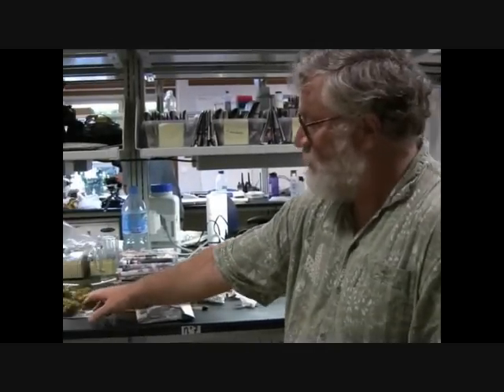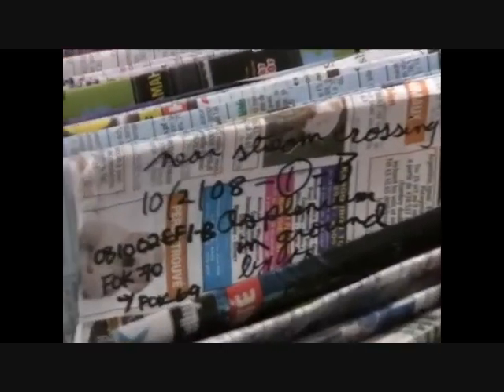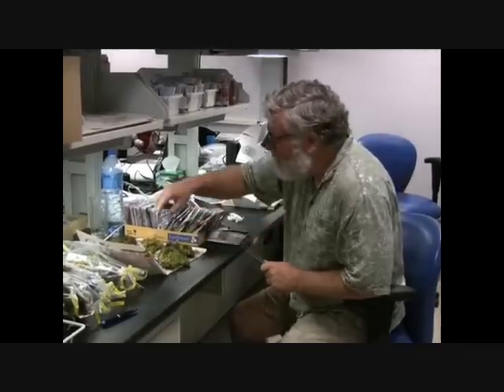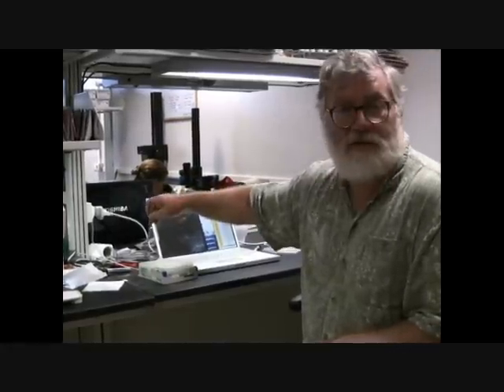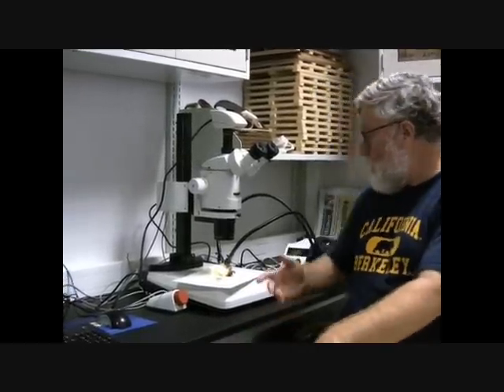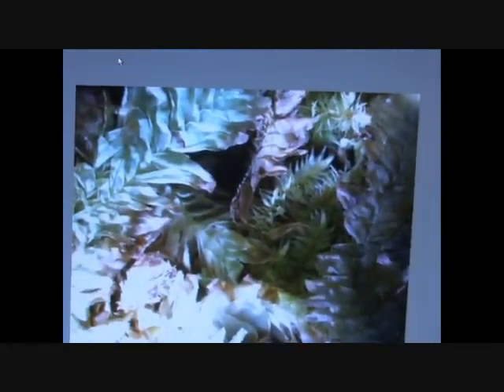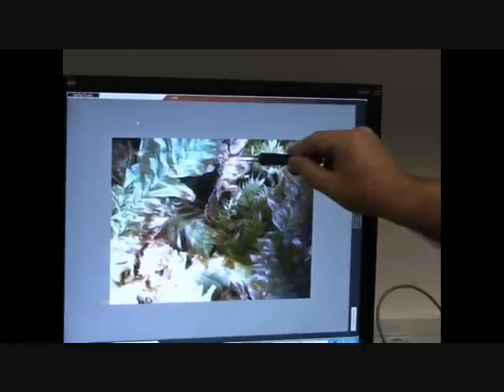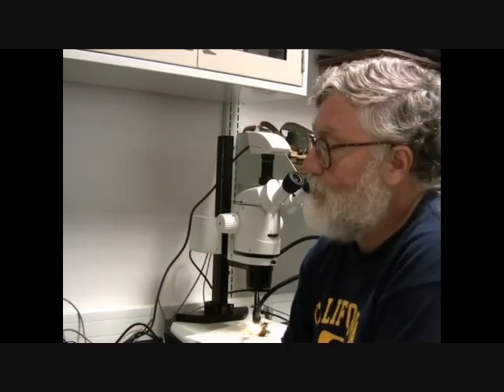Brent and the mosses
Brent Mishler, professor at UC Berkeley, explains us how mosses are collected, sorted out and sampled for DNA extraction.